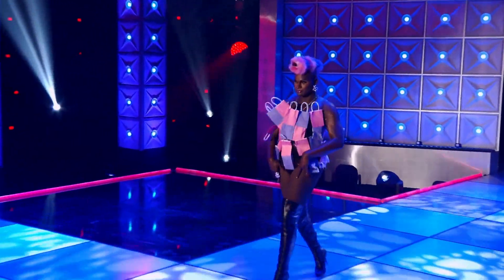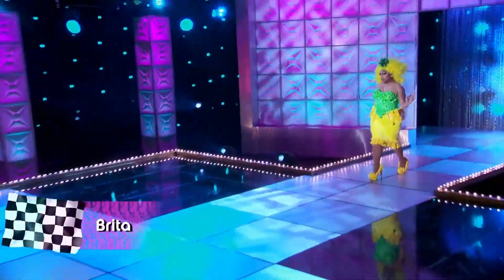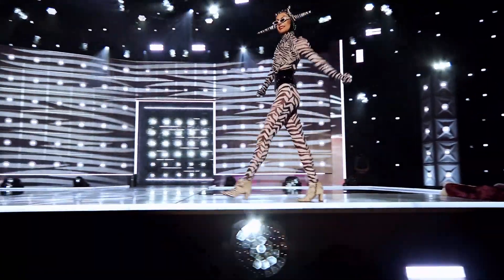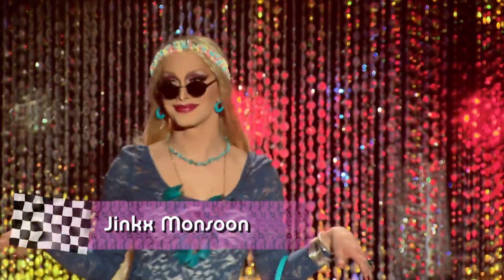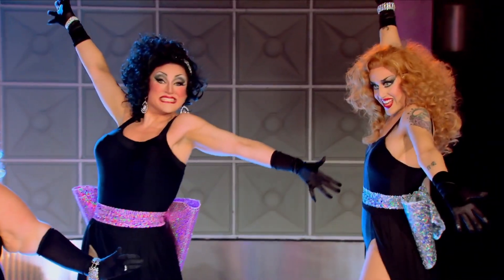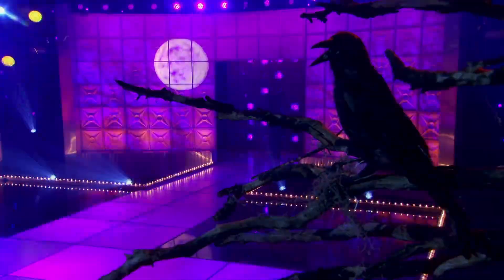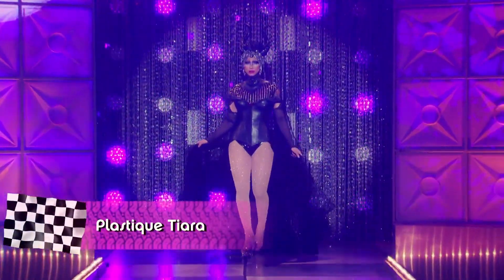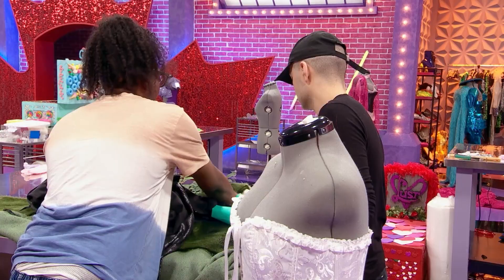The Problem with the Modern Ball on Drag Race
The Drag Race ball is a challenge that happens every season, but has lost its magic overtime.  Why is that?

About JackFed: Hey guys! I make videos on all things RuPaul’s Drag Race. You could say I’m Drag Race Obsessed. Here, we’ll chat about everything from the Queen’s themselves to the Drag Race universe as a whole.